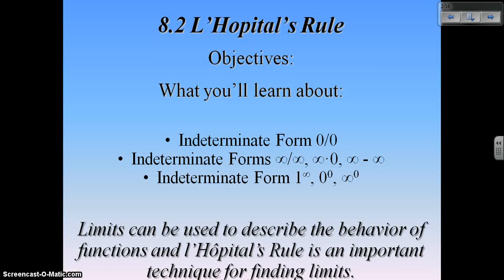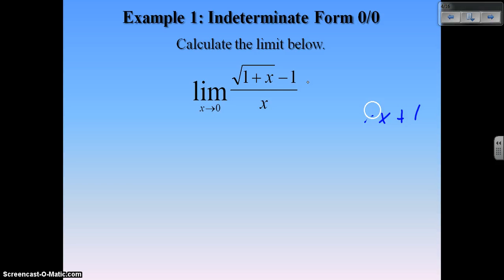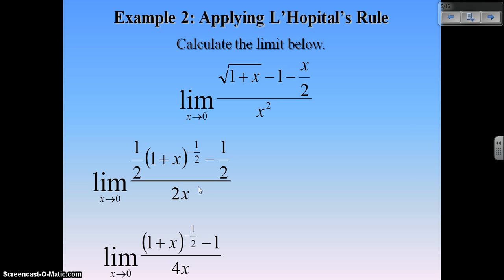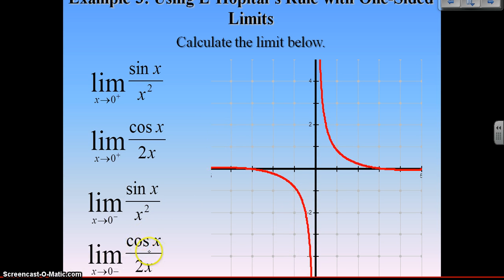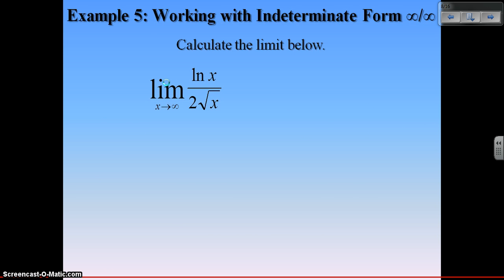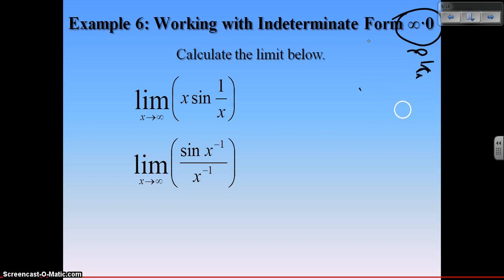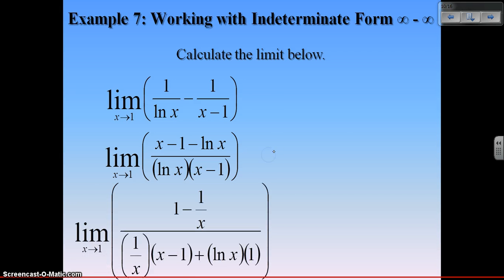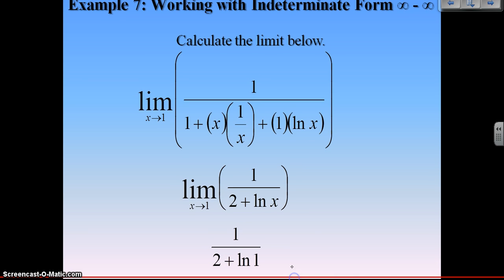8 2 Notes A